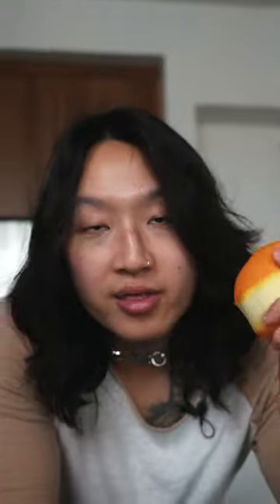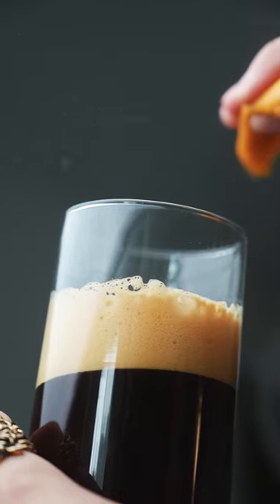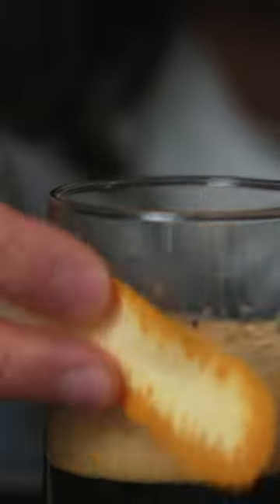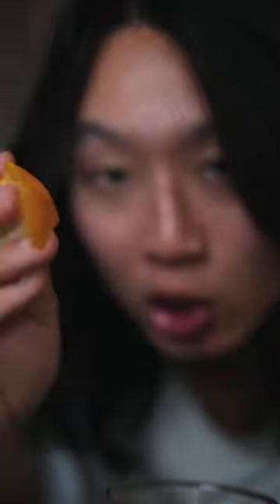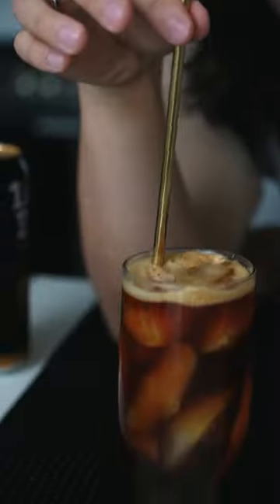Sparkling Americano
a sparkling coffee recipe. the sparkling americano.